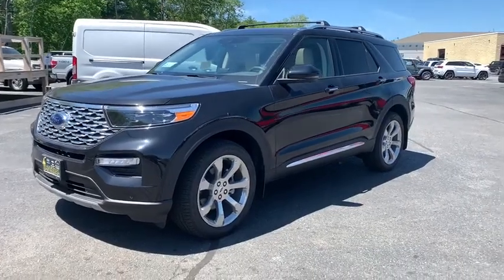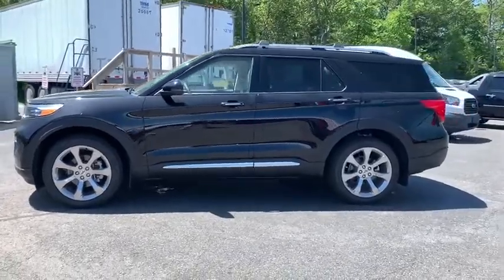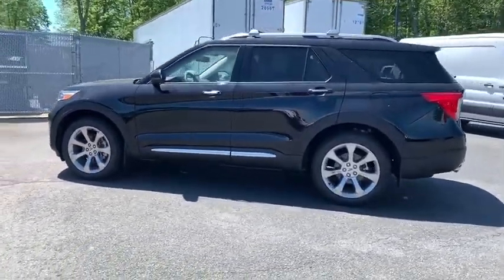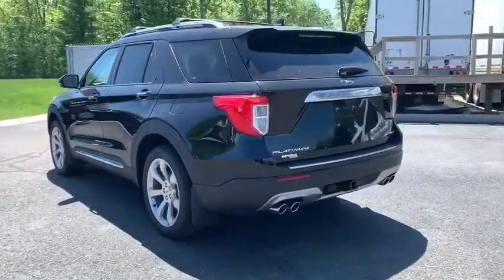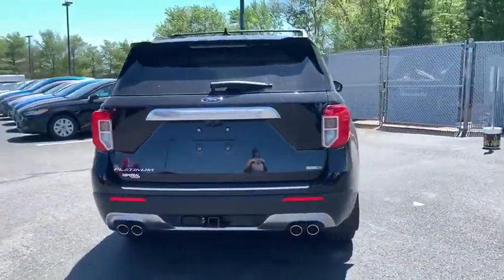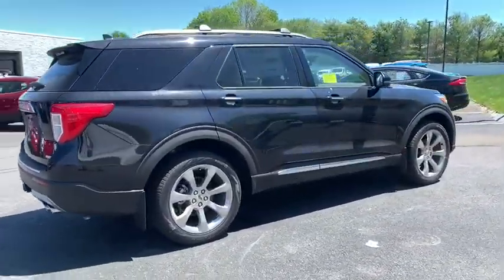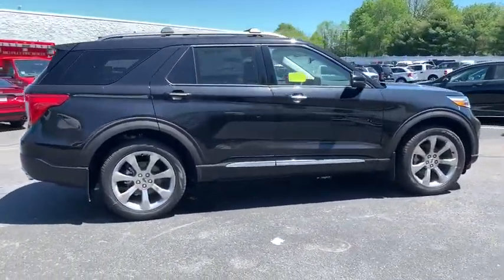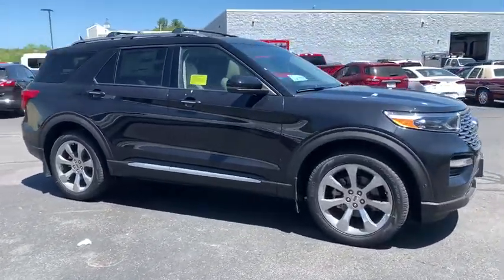2020 Ford Explorer Milford, Mendon, Worcester, Framingham MA, Providence, RI ST20-383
Black New 2020 Ford Explorer available near me in Milford, Massachusetts at Imperial Ford. Servicing the Mendon, Worcester, Framingham MA, Providence, RI area.

Imperial Ford
18 Uxbridge Rd

Sunroof, Heated Leather Seats, Navigation, 3rd Row Seat, Trailer Hitch, Alloy Wheels, Captains Chairs, 4x4, Turbo Charged. Platinum trim. FUEL EFFICIENT 24 MPG Hwy/18 MPG City! Warranty 5 yrs/60k Miles - Drivetrain Warranty; brbrbrbrKEY FEATURES INCLUDEbrbrLeather Seats, Third Row Seat, Navigation, 4x4, Quad Bucket Seats, Power Liftgate, Rear Air, Heated Driver Seat, Heated Rear Seat, Cooled Driver Seat, Back-Up Camera, Turbocharged, Premium Sound System, Satellite Radio, iPod/MP3 Input. Rear Spoiler, MP3 Player, Remote Trunk Release, Privacy Glass, Keyless Entry. brbrbrbrVEHICLE REVIEWSbrbrGreat Gas Mileage: 24 MPG Hwy. brbrbrbr.brbrThe Buy For Price reflects all applicable manufacturer rebates and/or incentives (not all will qualify) and is based on retail purchase with additional dealer discounts including a $1,000 Imperial Trade Assistance Bonus for qualifying 2010 or newer trades. Our specials are available exclusively through our phone and internet department. Price subject to change if manufacturer rebates change. Lease, business and fleet acquisitions may result in a different pricing and rebate structure. Price does not include tax, title, registration, and documentation fee or other applicable fees. Vehicle must be paid in full and take same day delivery from dealer stock. No wholesalers or dealers. Call or email our phone and internet team for the most current rebate information and Imperial discounts. Our price online is for our market area only. Price cannot be combined with any other discounts or promotions. Not responsible for typographical or pricing errors. May include vehicle demonstrators. StockPrice does not include tax, title, registration, documentation fee or other applicable fees, and includes our Imperial Trade Assistance Bonus of $1,000 for qualifying 2010 or newer retailable trades. To receive advertised promotional price, the vehicle must be paid in full and take same day delivery from dealer stock. Call or email our phone and internet team for the most current rebate information and Imperial discounts. Price cannot be combined with any other discounts or promotions and is subject to change based on market value at any time without notice, customer must mention promo code in order to qualify for internet special discount. The information contained herein is deemed reliable but not guaranteed, dealer not responsible for any misprint involving the price or description of the vehicle, it's the sole responsibility of buyer to physically inspect and verify such information prior to purchasing. Transparency is our goal. NO WHOLESALERS OR DEALERS! brbr MORE ABOUT US: Imperial Cars Purchase With Confidence: 1) Free Car Fax Vehicle History Report Available For All Of Our Vehicles Online. 2) Imperial Certified All used cars go through a Rigorous 125-Point Vehicle Inspection. 3) Bottom Line Pricing 4) 5 Day or 200 Mile Exchange Program for Your Total Confidence If you are not happy with it bring it back within 5 days or 200 miles and we'll give you a credit of your full purchase price toward the purchase of another vehicle. (excludes Renewed for You Vehicles)